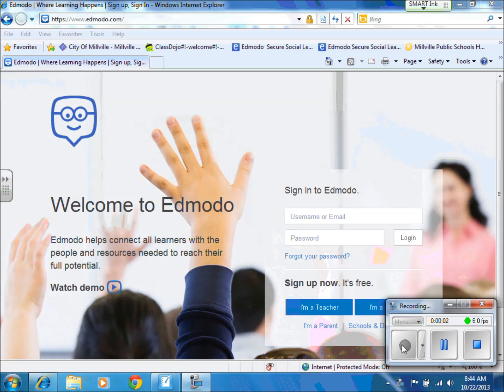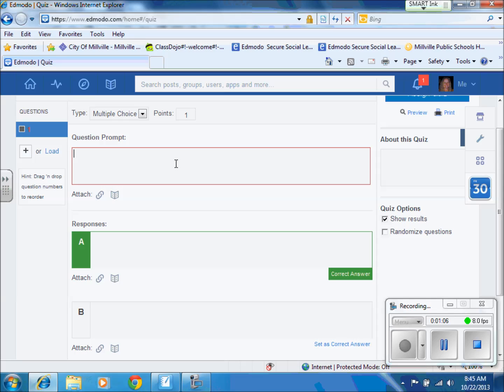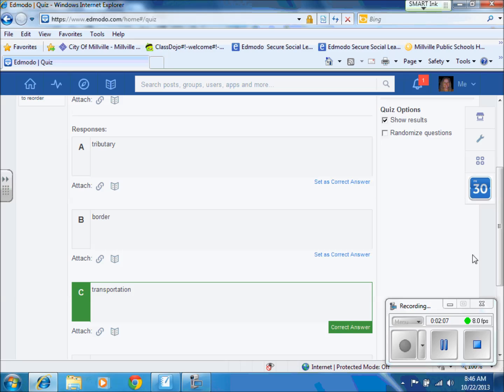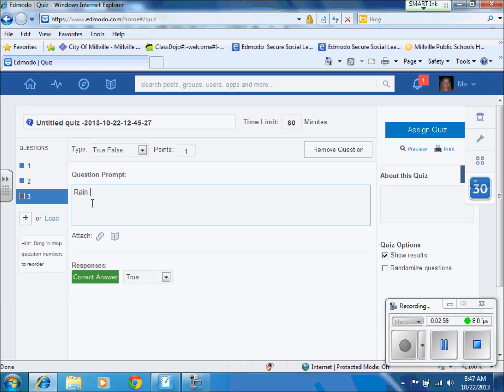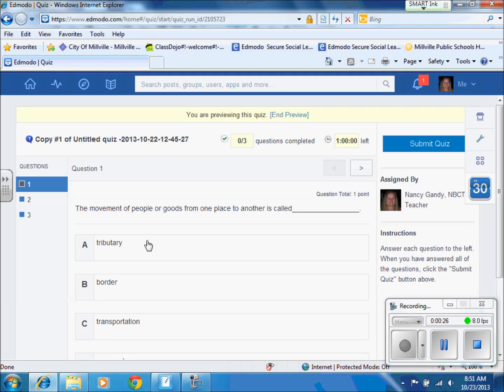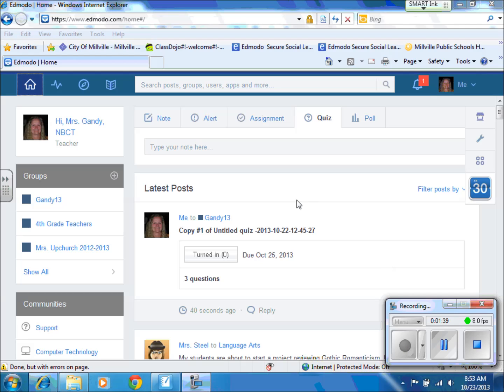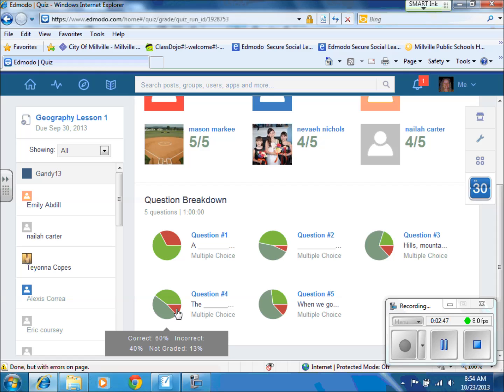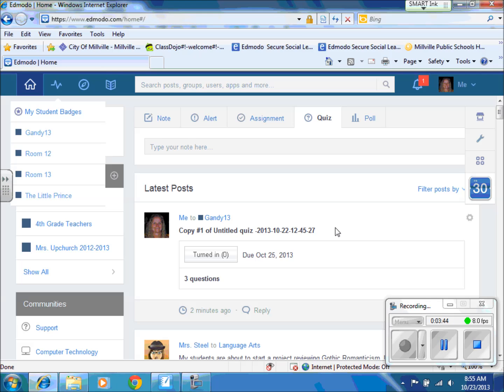edmodo assessment video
This video will assist in creating a quiz using Edmodo.